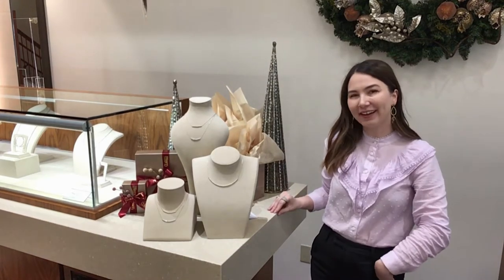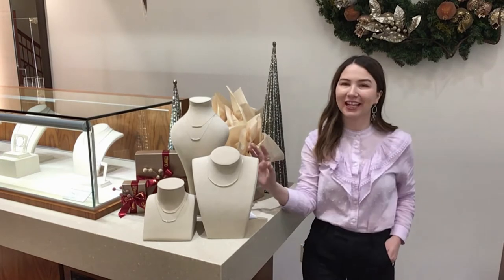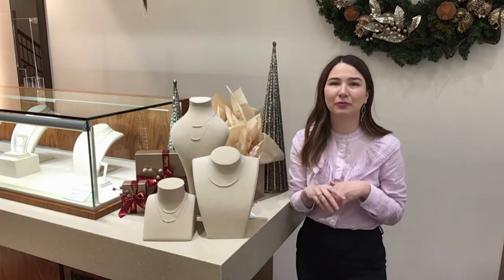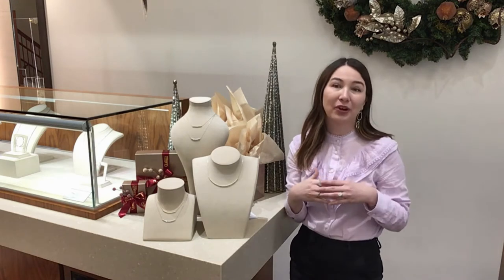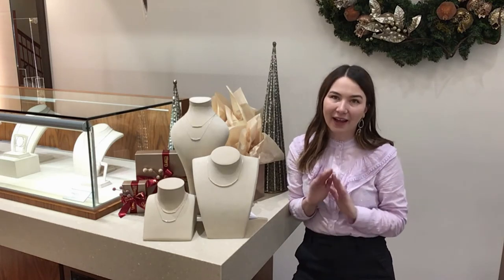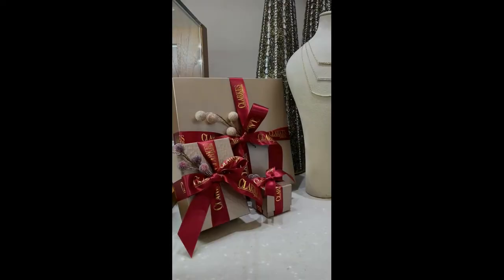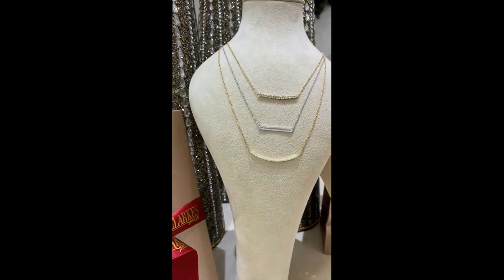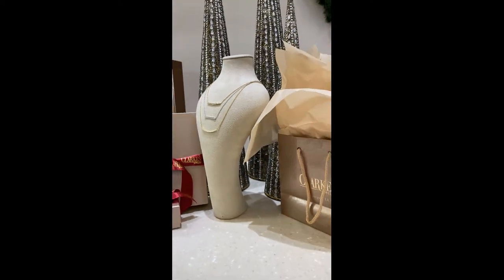Holiday Shopping Guide - Bar Necklaces!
Join our Store Director, Amanda Woodruff, as she highlights a holiday favorite - Bar Necklaces!